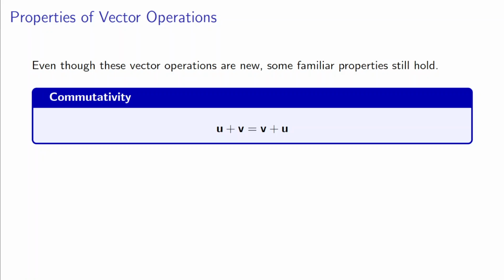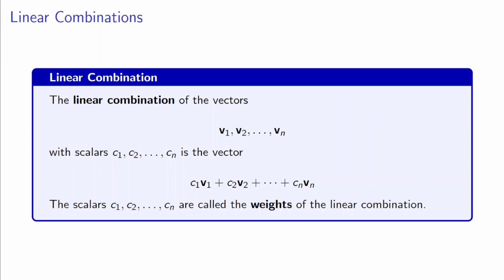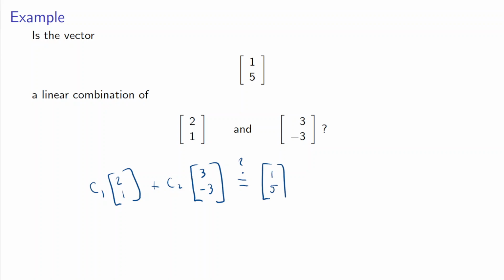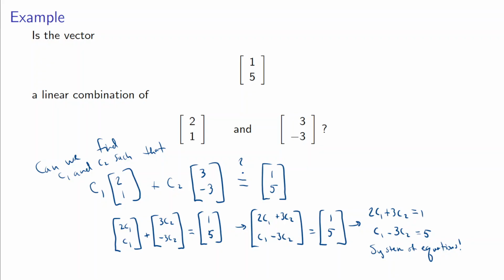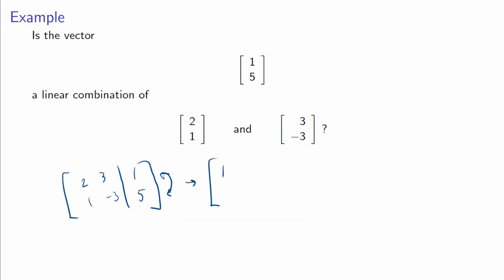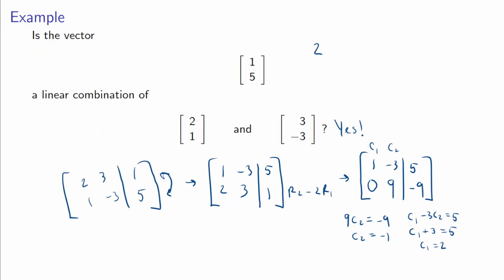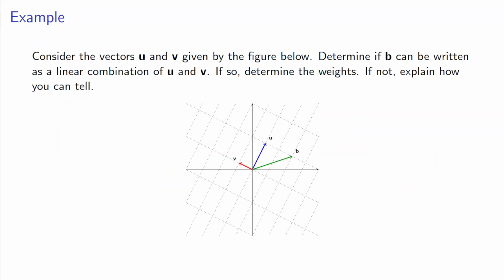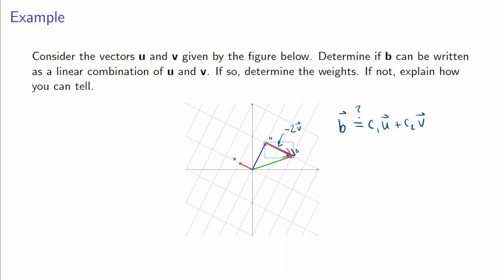13. Understanding Linear Algebra 2.1: Linear Combinations of Vectors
In this video, we introduce linear combinations of vectors, discuss basic vector properties such as commutativity and distributivity, and determine whether vectors can be written as linear combinations of other vectors.